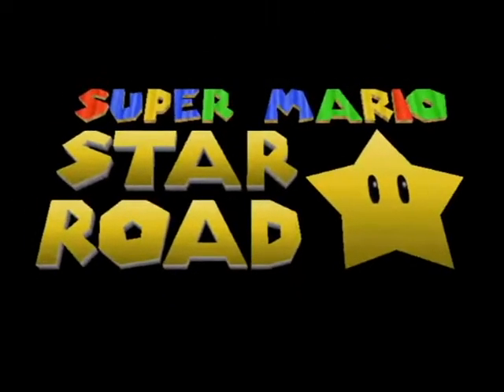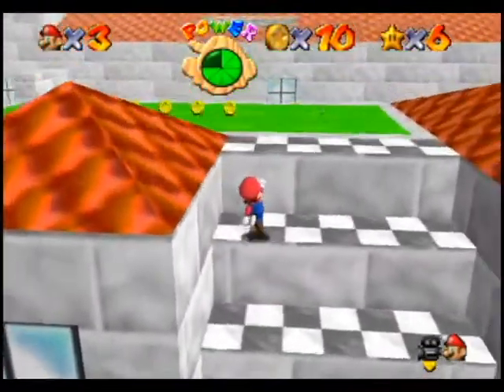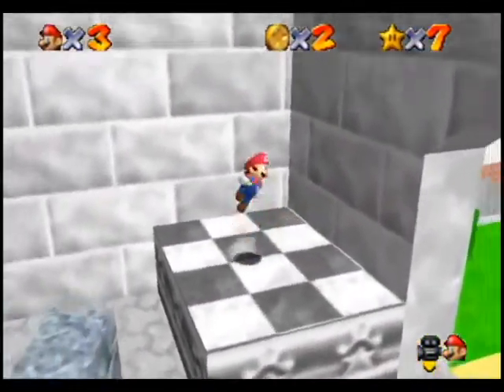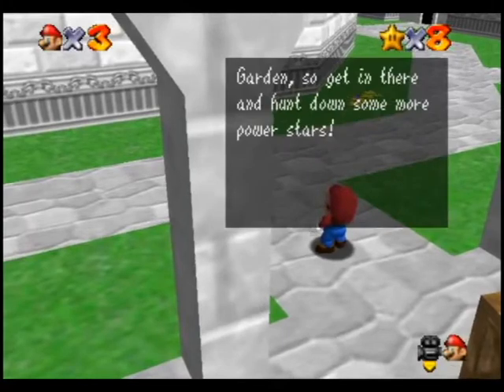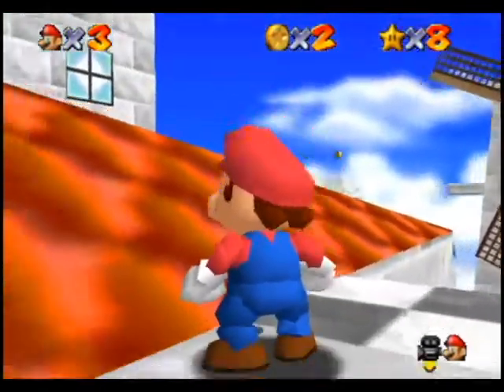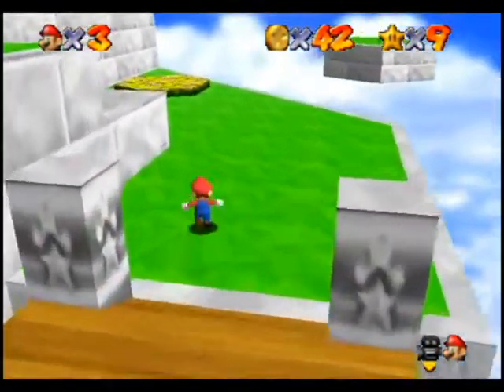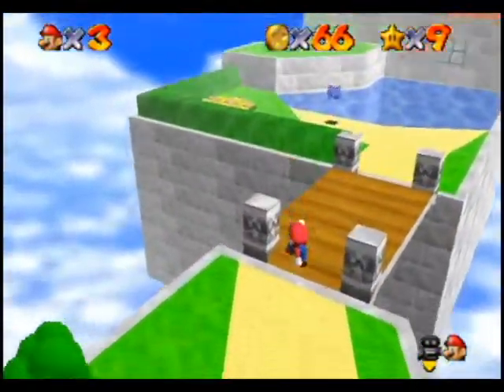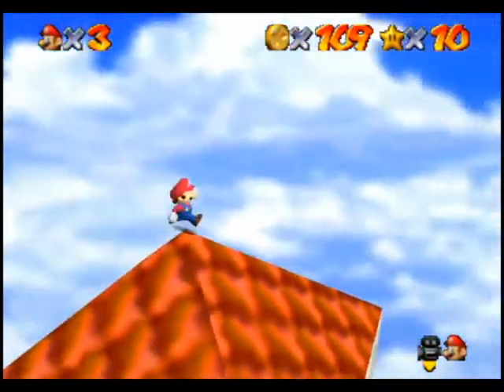Let's Play: Super Mario Star Road (Part 2: Sky Land Resort)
We romp through the second course in Super Mario Star Road; Sky Land Resort